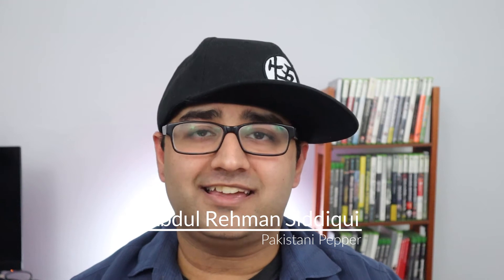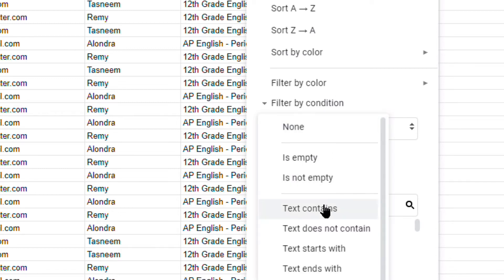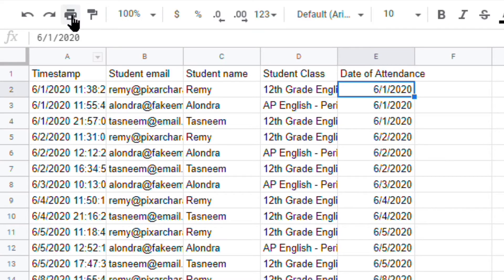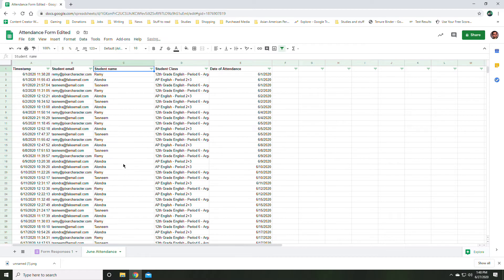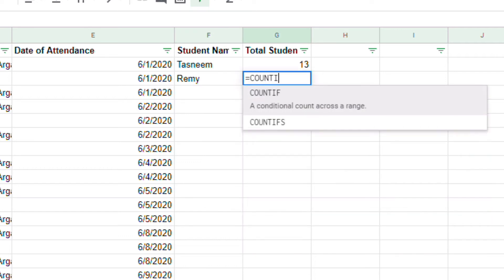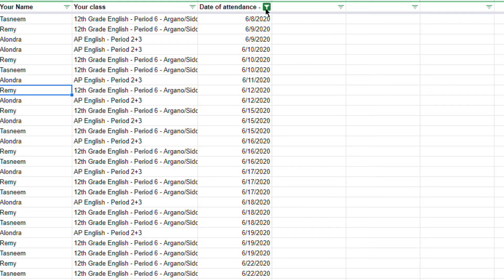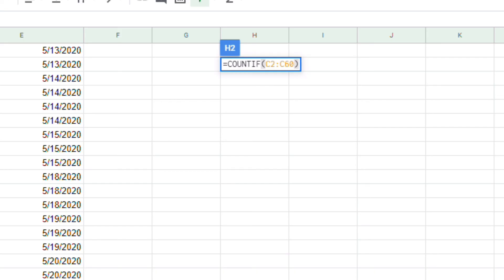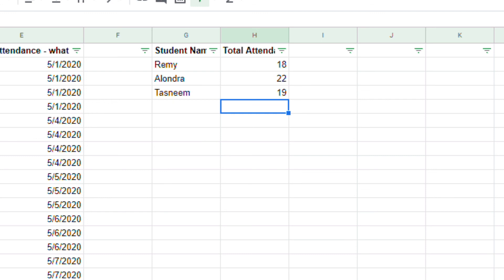How to Track Student Attendance in Google Sheets - Google Sheets Tutorial For Teachers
In the first part of this tutorial (above), I showed you how to use Google Forms to capture which students were attending your class in Google Classroom remotely. Now, with this tutorial, I show you how to use Google Sheets to organize that attendance file and understand how many times each student attended. Google Sheets is a great tool that can organize so much student data for you, and this tutorial shows you how to do all those things without problem. The function being used in the video is the "COUNTIF" function, and it allows you to count just how many times a student has attended your class in any given month. The exact phrasing of the function is =COUNTIF(C2:C40, "Student"), where C2:C40 is your range and "Student" is the name of the student you are tracking.

I strongly recommend you watch the previous tutorial first, as some of the information in this is dependent on understanding how to arrive at this Attendance sheet (which you learn in the Google Forms tutorial)

Here are the key markers of what you can find in this video:

0:00 - Introduction and Credits
0:28 - Organizing Your Sheet
1:23 - Filter Attendance by Month
2:18 - Creating New Sheet with Just That Month
2:35 - Labeling and Filtering New Sheet
3:38 - The Long Way to Count Attendance
4:24 - The COUNTIF Function to Count Attendance
6:53 - Counting New Month's Attendance
8:08 - Using the COUNTIF Function Again
10:08 - Conclusion